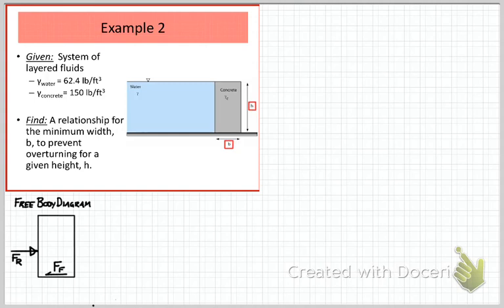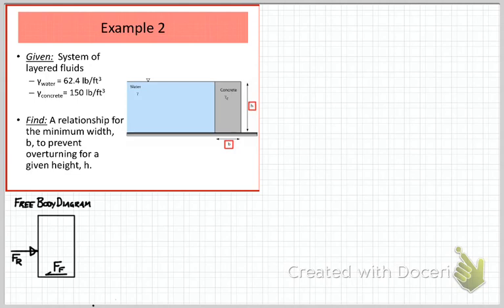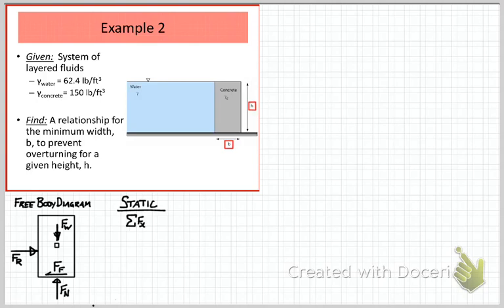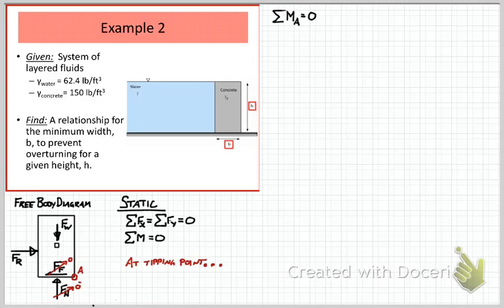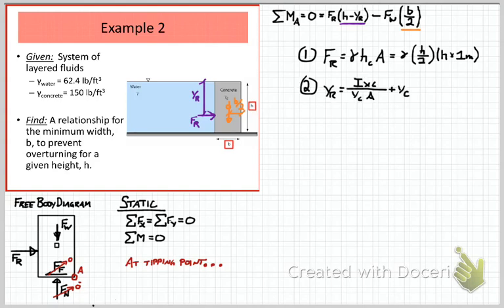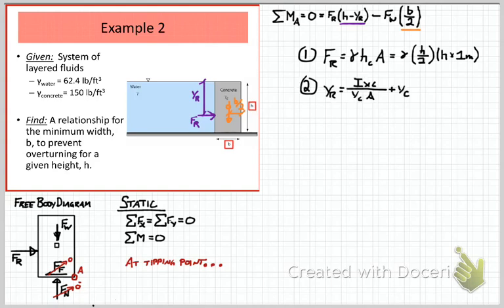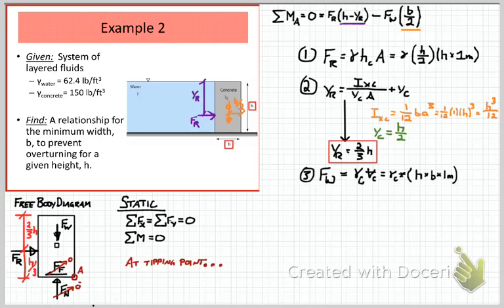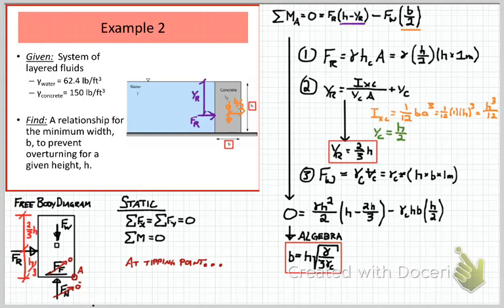Hydrostatic Force Example - Overturning Block